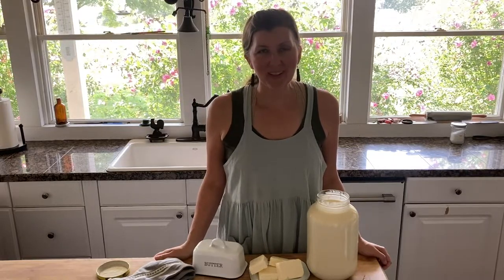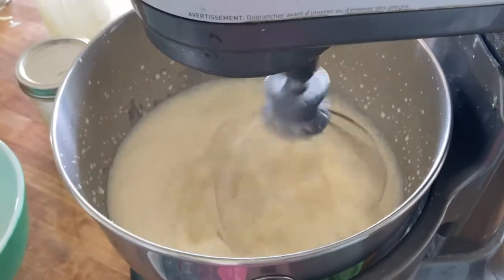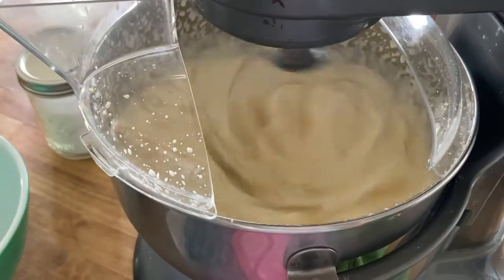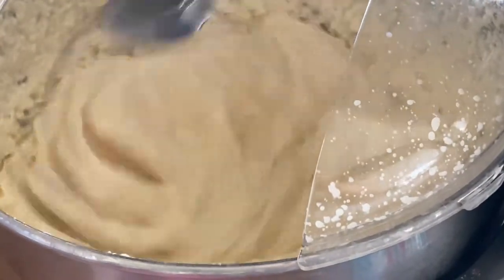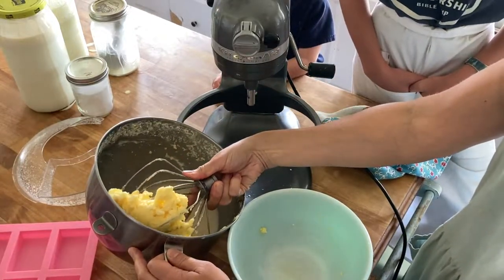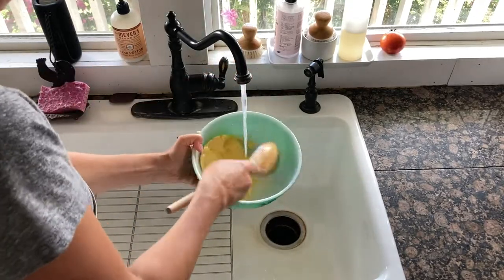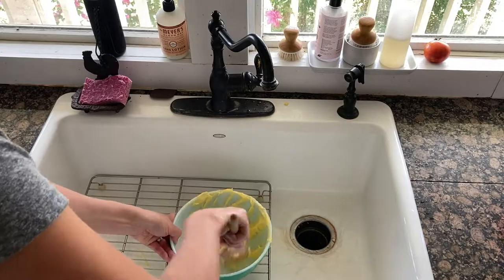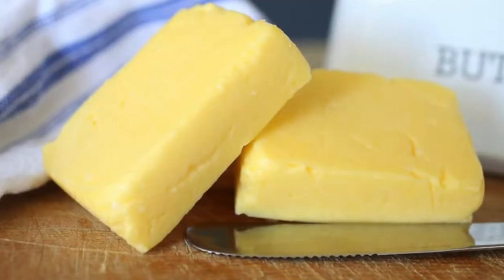Raw Milk Butter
Learn to take cream and turn it into butter.  In this video I am using raw milk, however the process is the same even if you use store bought cream.  There is a blog post that goes with this video that goes into detail on the process and also how to make cultured cream for making butter.
You can use a mixer like I did for making cream or you can use a blender, butter churn or just a lot of shaking and time with cream in a jar!
This is the mixer I have and I love it!  I have used it almost daily for the past 15 years!